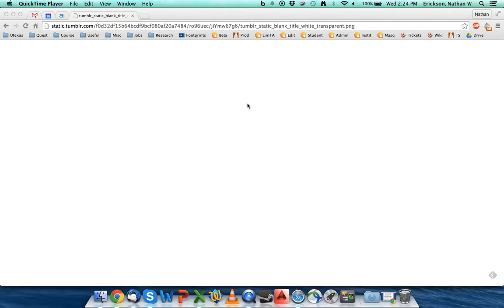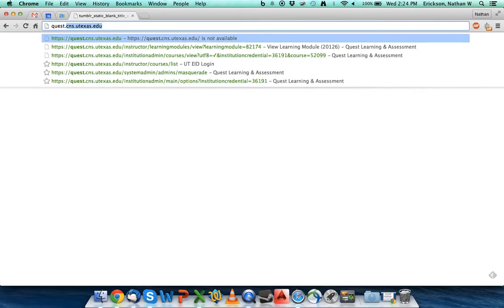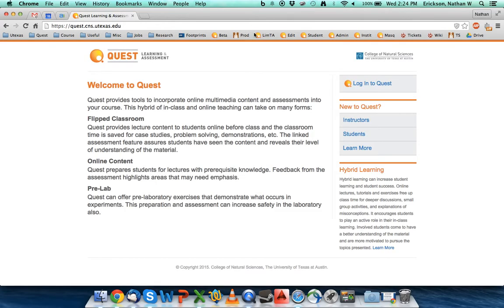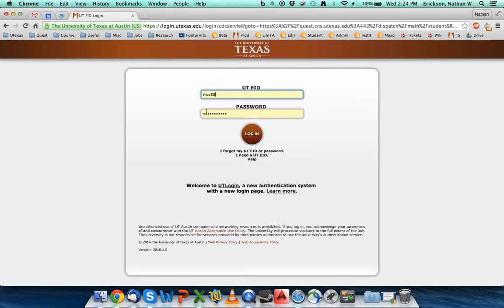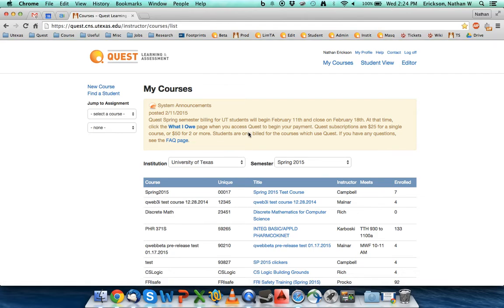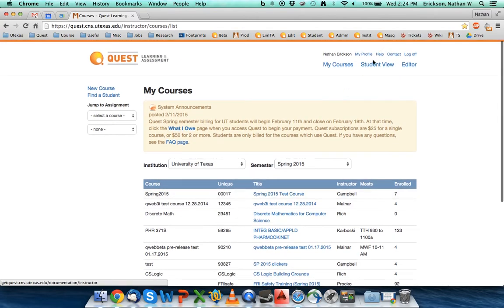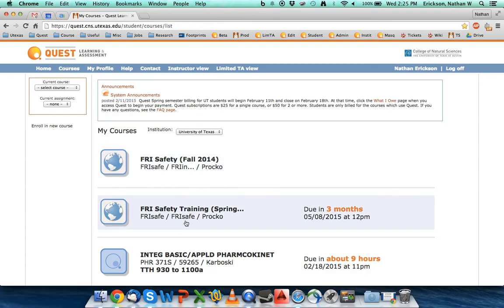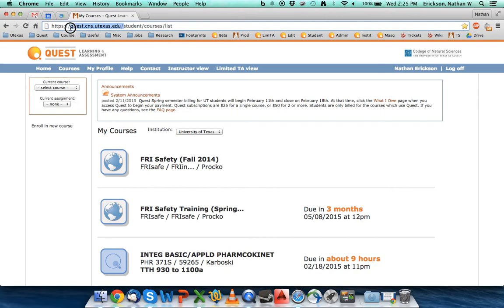Logging Into Quest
This video will cover how an instructor or a student can log into Quest once they have their EID. Hosted by Nathan W Erickson, PhD